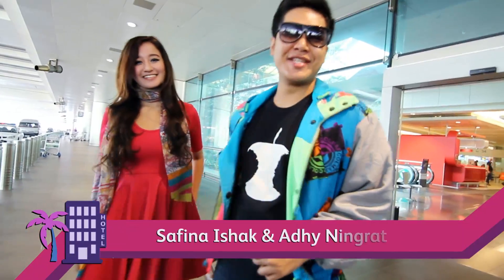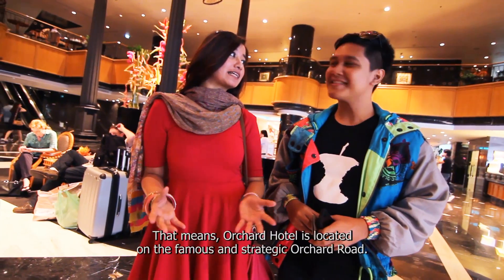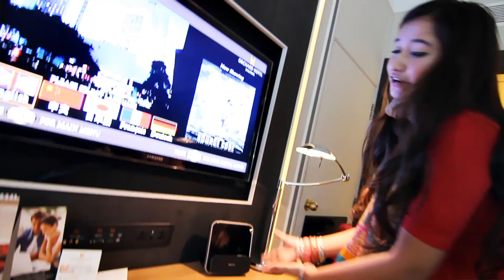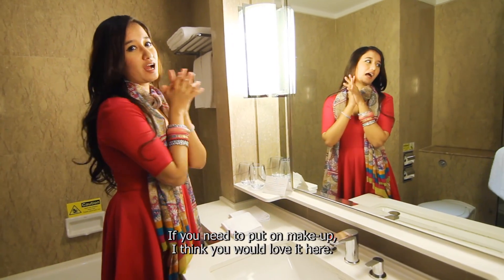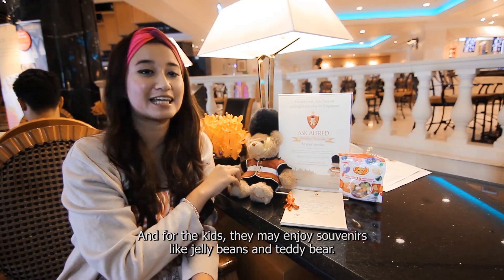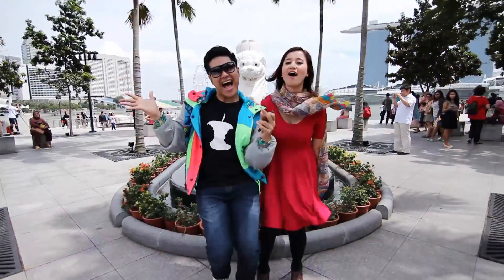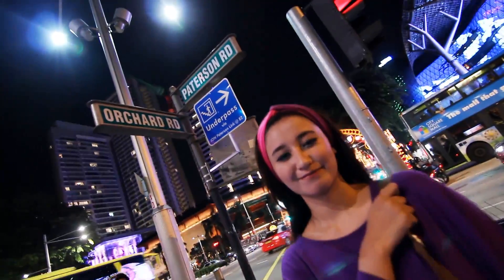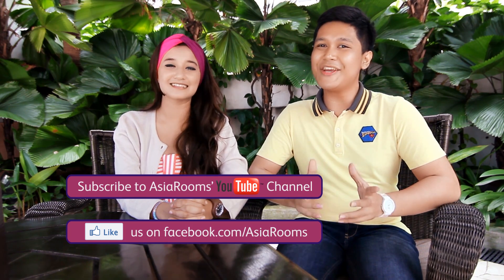The Right Room Indonesia Ep8 (Orchard Hotel)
In this episode of The Right Room Indonesia, the pair explored sunny Singapore in the hopes of finding the perfect hotel for all you shopaholics out there!

Located in the pulse of the shopping scene in Singapore, Orchard Hotel offers cosmopolitan elegance and superior comfort for travelers of different agendas. Food and shopping are within walking distance from Orchard Hotel hence the accessibility is ideal.

Watch Adhy and Safina as they venture away from Orchard road and visit other key attractions such as the iconic Merlion and Marina Bay Sands.